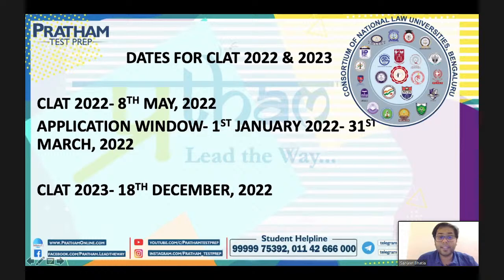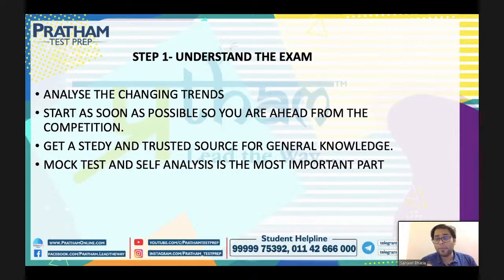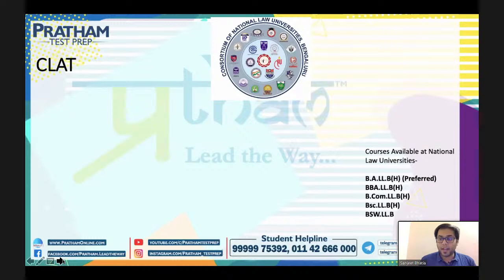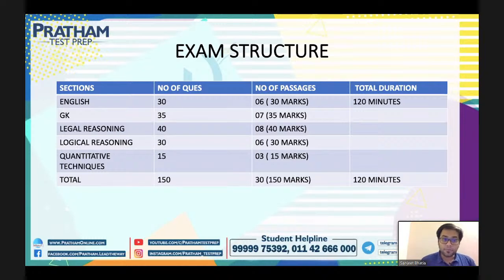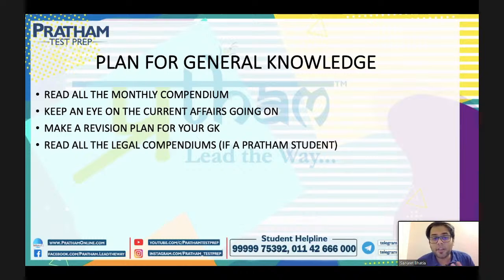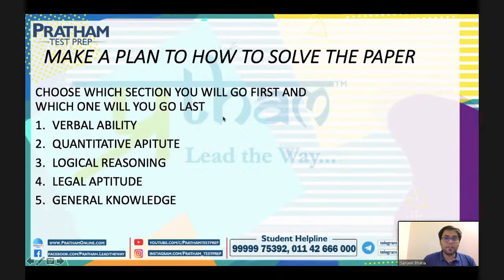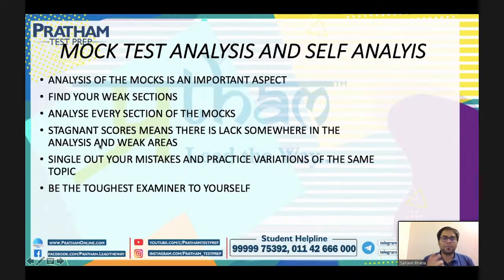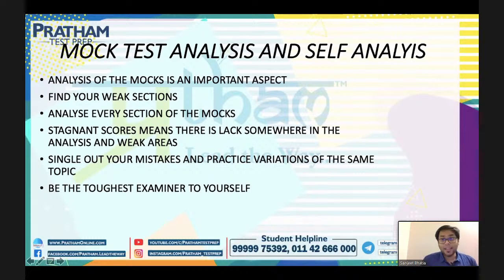3:00 PM, - All About CLAT (Common Law Admission Test)CLAT 2022 Exam Eligibility, Exam Pattern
DU-BMS | IPM-IIM | CLAT | CUCET | AILET | Mass Com.| HM Coaching | GMAT | SAT | CAT
About Us –

Register Now for FREE Counselling:
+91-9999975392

1. Concept Builder Classes - Maximum hours of concept building classes offered by experienced faculties. Best in class and Online Live class experience is guaranteed.
2. Personalized/ 1-on-1 Mentorship Program – Gradual mentoring of students to monitor progress and devise individual action plan to improve result and performance.
3. Specialized Sessions –

4. Interactive Online Learning Portal – We offer best in class PRATHAM Student Information System (PSIS).

5. Roster of experienced and qualified Faculties – Get trained by the graduates and Post graduates of top institutions in India.
6. Mock Tests and Practice Tests - Mock tests at PRATHAM Test Prep are developed keeping in mind that you get the exact feel of actual examination. Best-in-class Detailed and Exhaustive Performance Analysis - Analyze your performance in any test with parameters like Time wise, Section wise, Topic Wise, Level wise and Question wise analysis. Check important indicators like accuracy, center rank, time spent on each question, Weak and strong topics, percentile etc.
7. Design Your Own Test (DOT) – Unique feature where you can create your own test related to any subject to ensure 100% perfection in a particular topic. Endless practice at your disposal.
8. Current Affairs–Get a dose of important and relevant Daily and Monthly current Affairs to stay aware about the recent happenings in the country and across the globe
9. Comprehensive Study Material – Kick – off your preparation with comprehensively designed Subject specific and exam specific books.
10. Exam strategy Sessions – Such sessions help you to quip yourselves with all the knowledge required to ensure success in the entrance tests.
11. Student Engagement activities – To eliminate the stress, we often engage students with varieties of fun and interactive activities like Meme Competitions, My voice etc. This engages you and helps you in rejuvenating your mind.